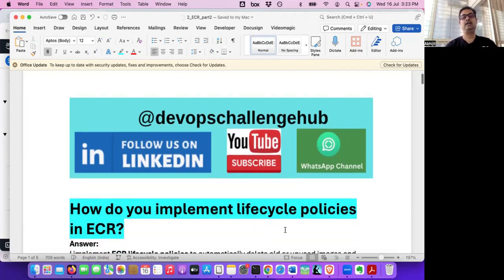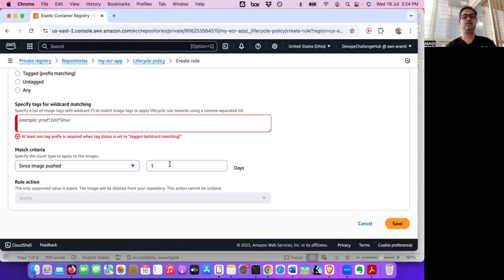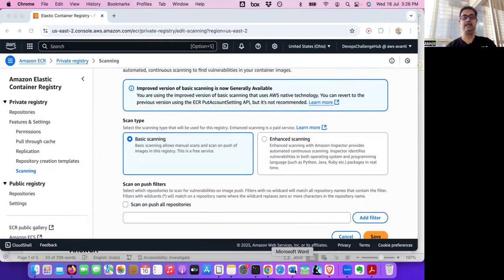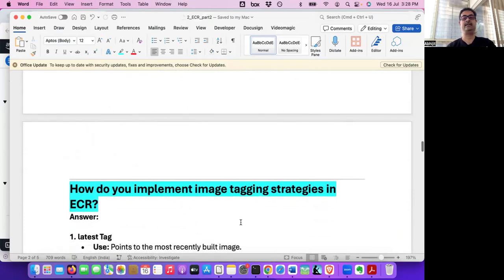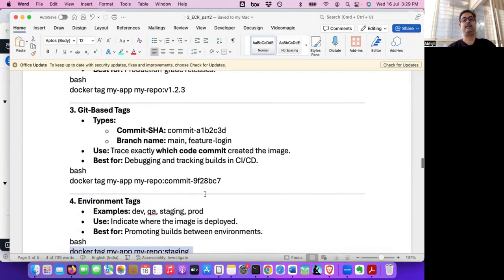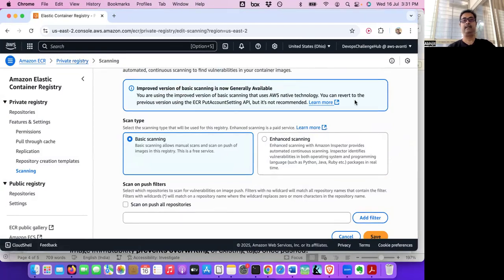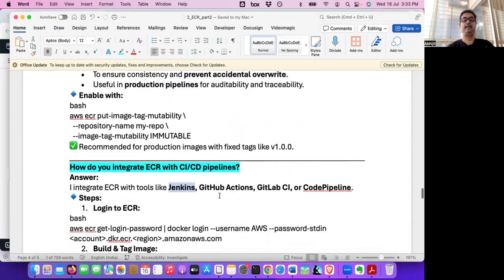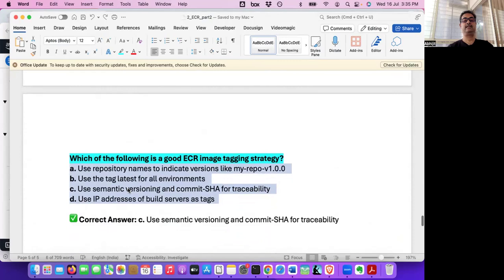AWS Devops Interview Question: 84: ECR part 2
AWS Devops Interview Question:Q84:  ECR part 2